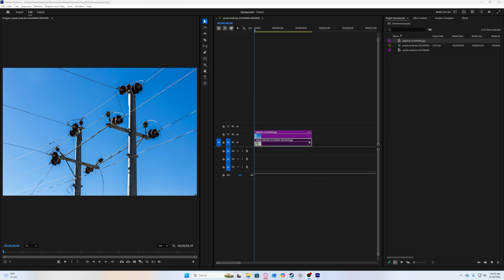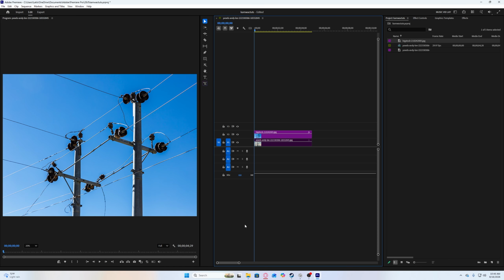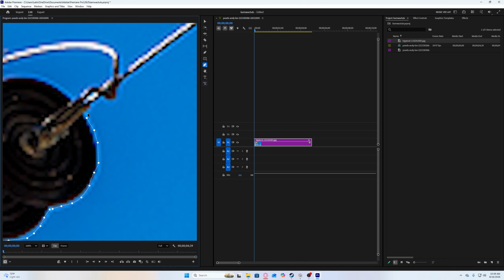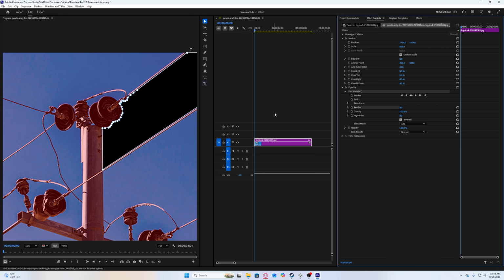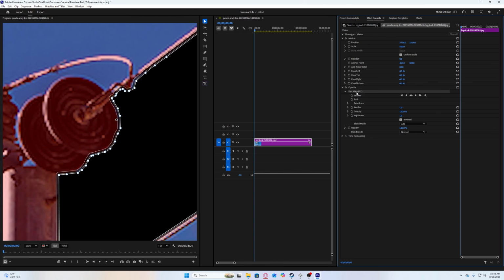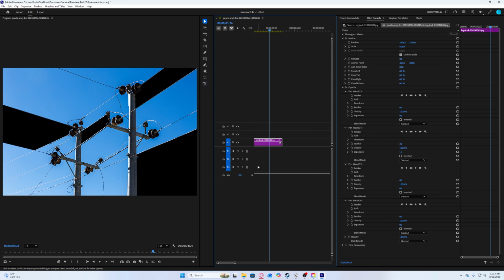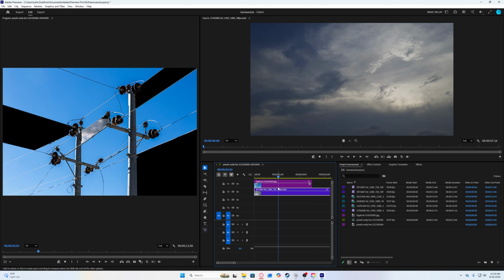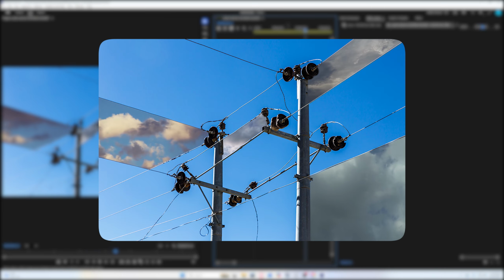INSANE SKY REPLACEMENT EFFECT LIKE NOAHSOCOLD